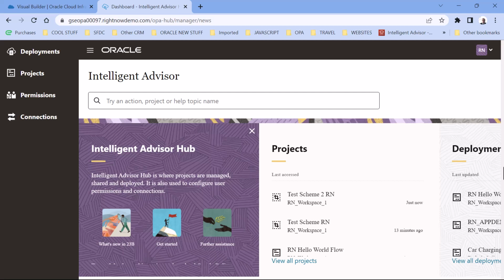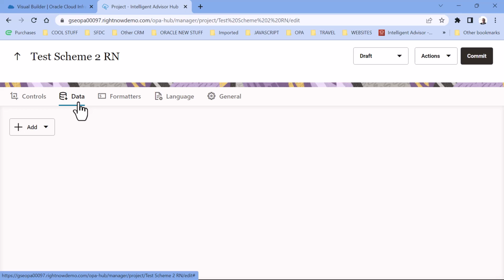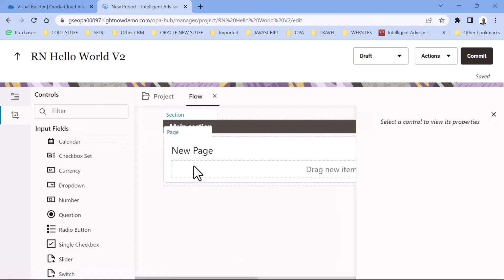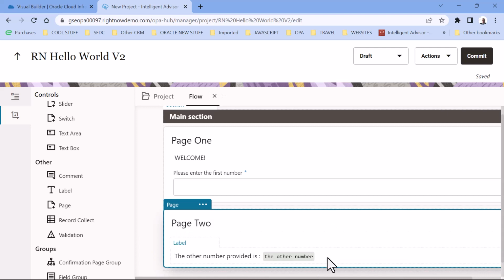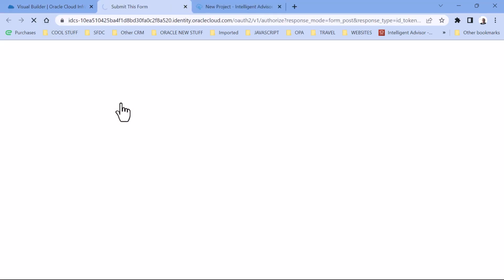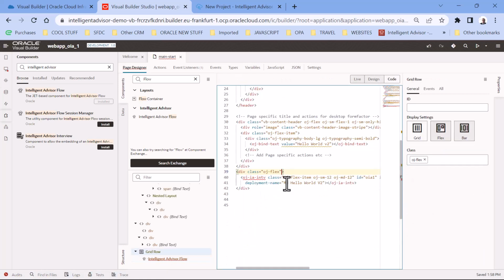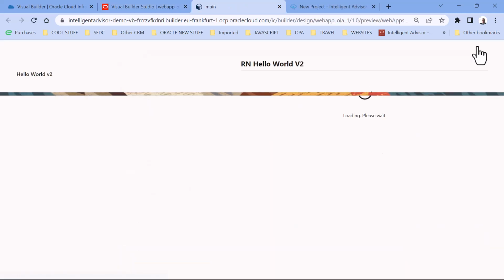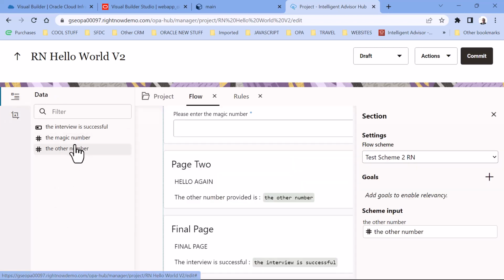Global Seed Data and Flow Scheme - Oracle Intelligent Advisor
In this video see how the Flow Engine API can receive Global Seed Data as an input object, and also learn how the Flow Scheme can define Input data elements that can then be used in the Flow by the Flow designer.